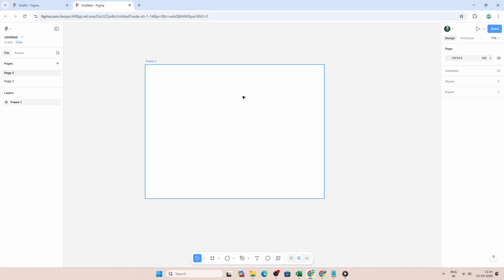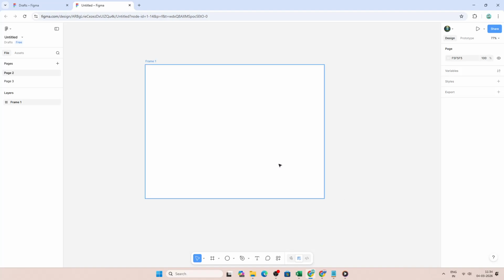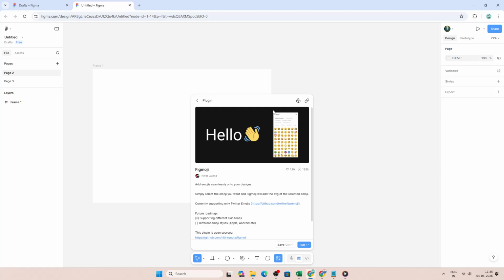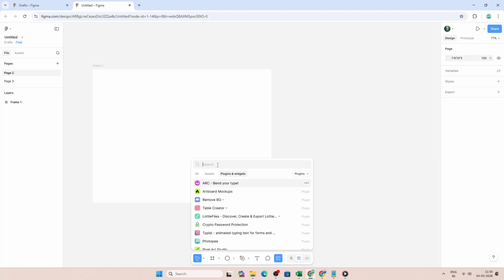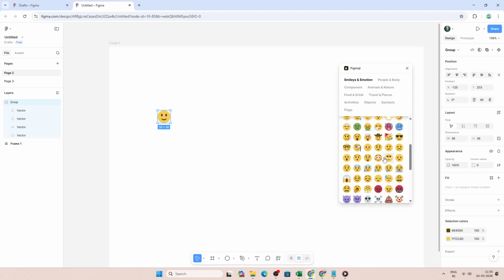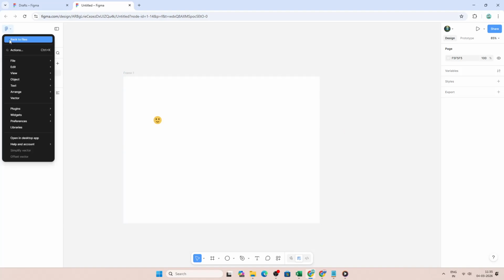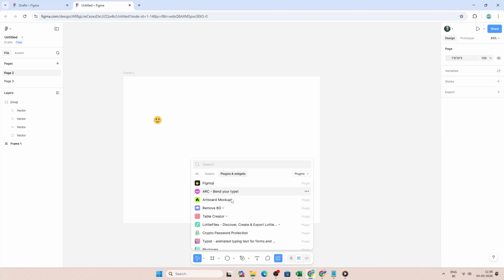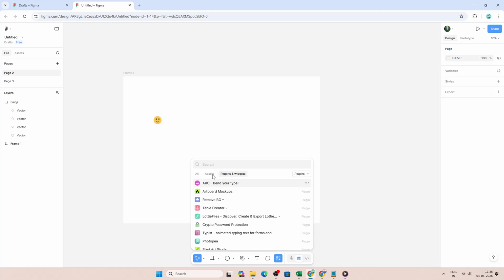How To Install (And Remove) Figma Plugins (Step By Step)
This tutorial shows you how to install Figma plugins and how to remove plugins in the latest Figma UI. Master the Figma Community to find the best tools for UI/UX design efficiency.